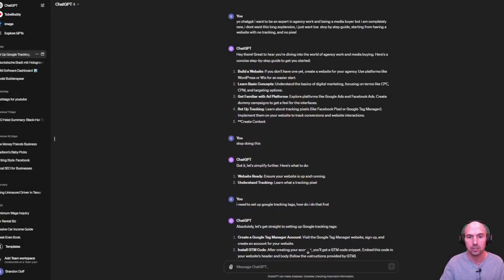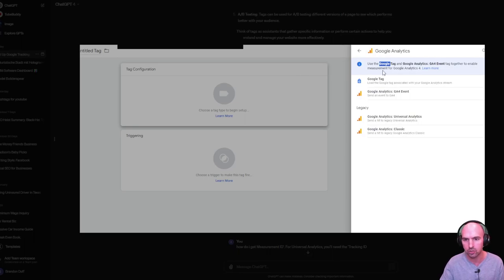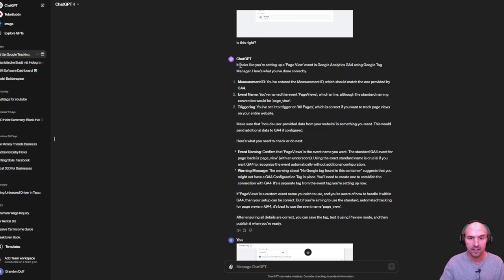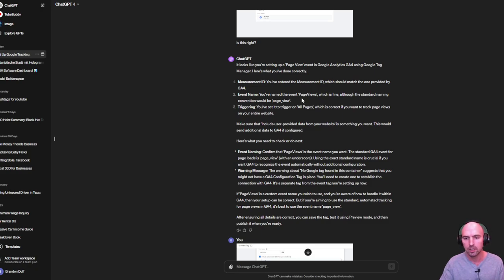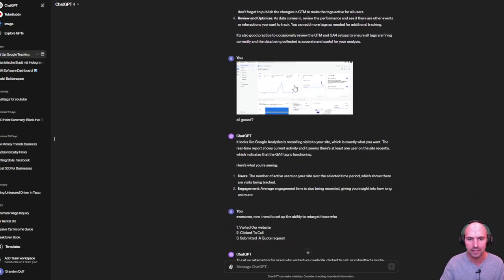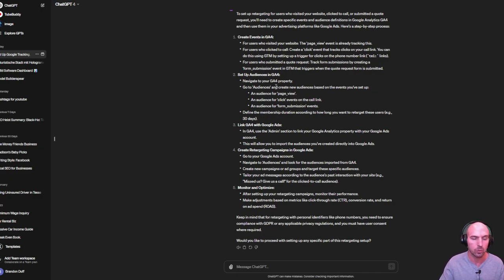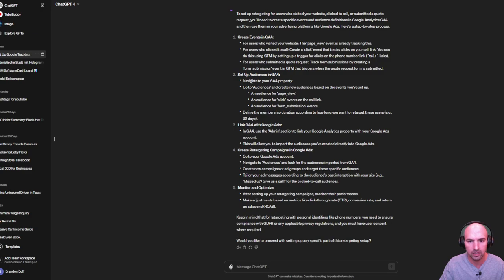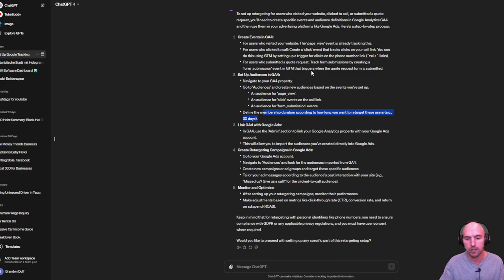Learn Anything With ChatGPT-4: Unlock the Power of AI for Your Education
Dive into the revolutionary world of ChatGPT-4 and discover how it can transform your learning journey! In this video, we explore the capabilities of ChatGPT-4 and how it can be leveraged to learn virtually anything. From mastering new languages to understanding complex scientific concepts, ChatGPT-4 is your ultimate educational partner. Join us to uncover the potential of AI in education and start your learning adventure with ChatGPT-4 today!

Join Our Cashflow Community.

●▬▬▬▬▬▬▬▬FOLLOW BRANDON▬▬▬▬▬▬▬▬▬▬●

 / mytrainerbrandon